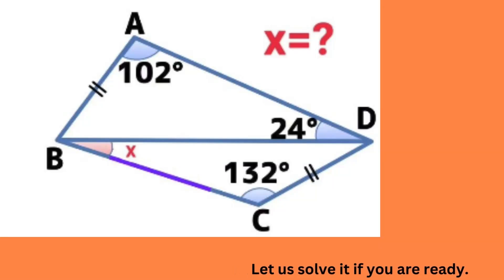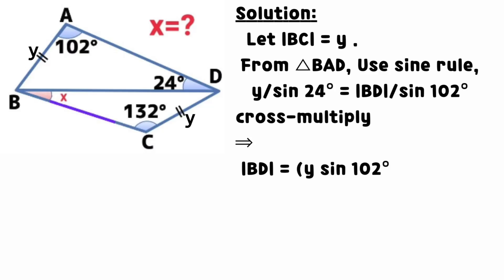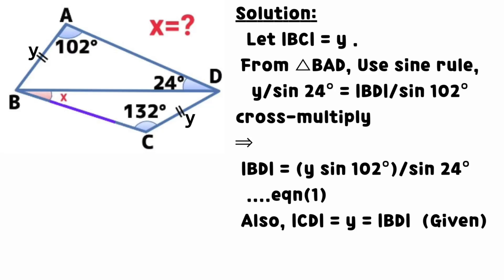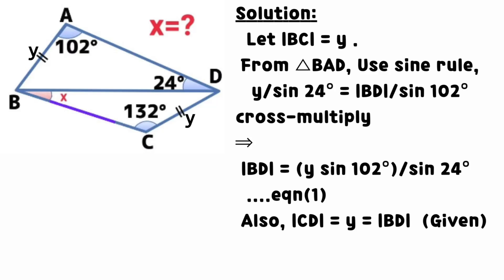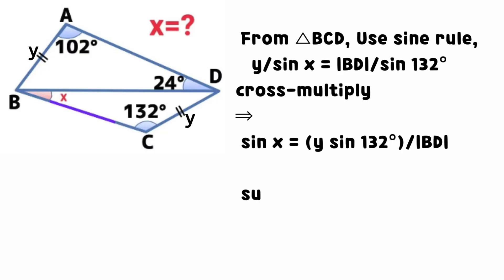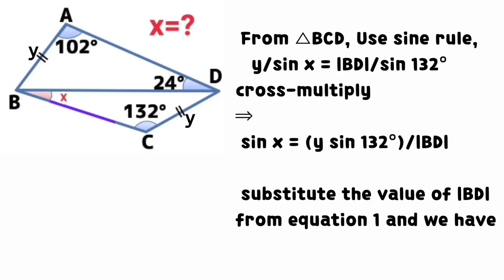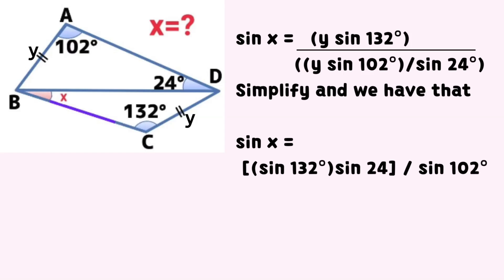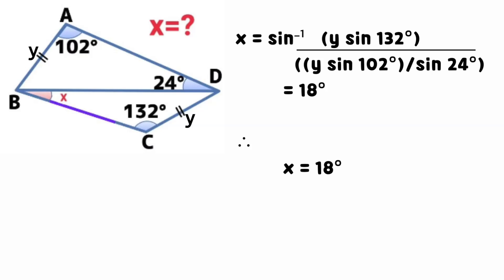What Is The Value Of Angle X?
Since, length of line AB equals the legnth of line CD, we can assign these lengths to be equals to y. Using sine rule, we obtained length of line BD from triangle ABD. Then, solving for length of line BD in triangle ACD, we obtained another value for length of line BD, Equate the tw values of length of line BD and solve for sine X. Take the sine inverse of the equation to get the required value of Angle X.
Use this opportunity to watch the lecture video and give a constructive comment based on the question. Click the notification button to get text message whenever new video is uploaded into the channel.